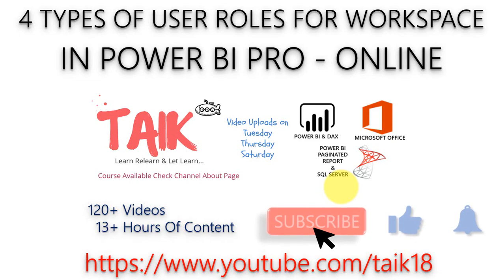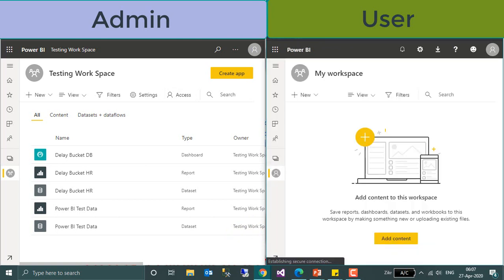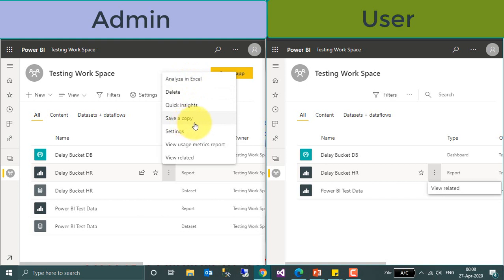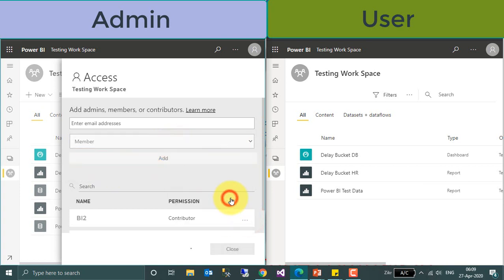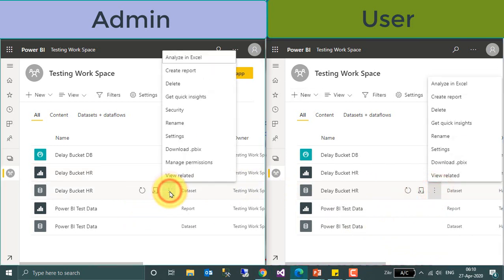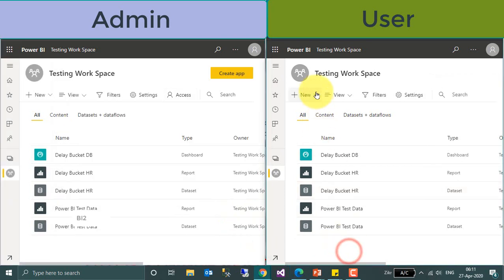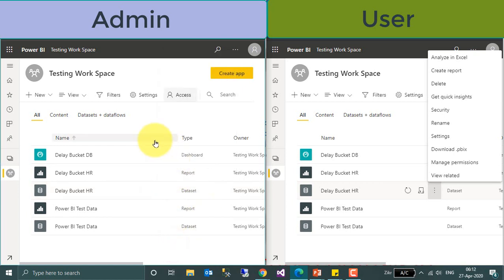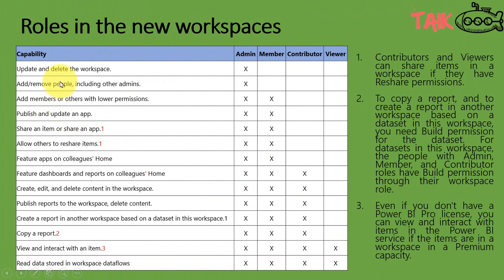What are the 4 Types of User Role In Power BI Service Explained - TAIK18 (9-8) Power BI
In This Video, We Have Demonstrated, What are the 4 Types of User Role In Power BI Service - TAIK18 Member, Contributor, Viewer, Admin